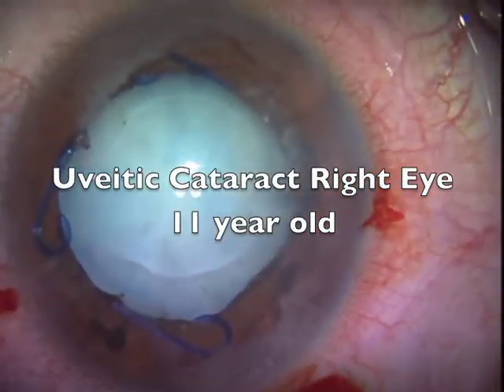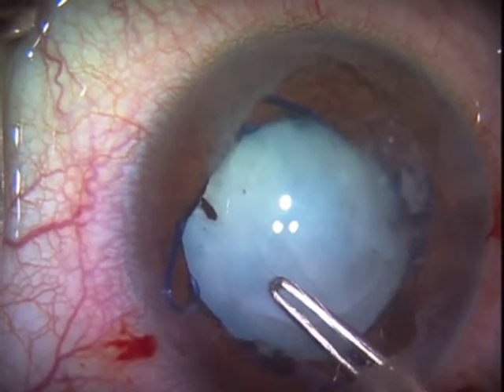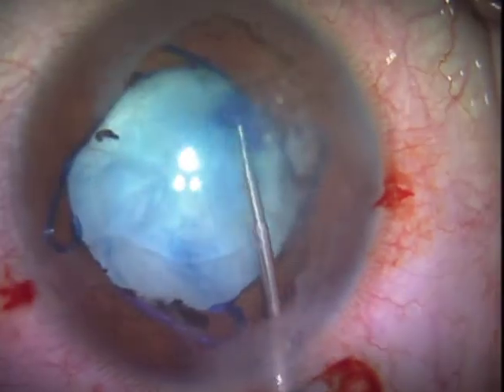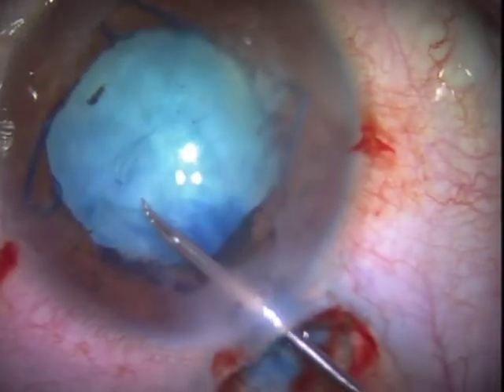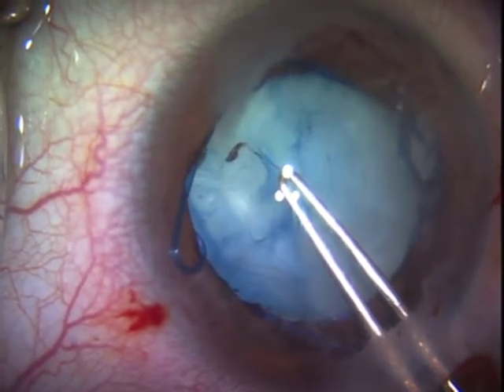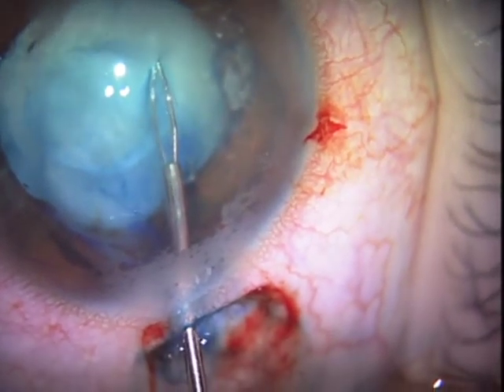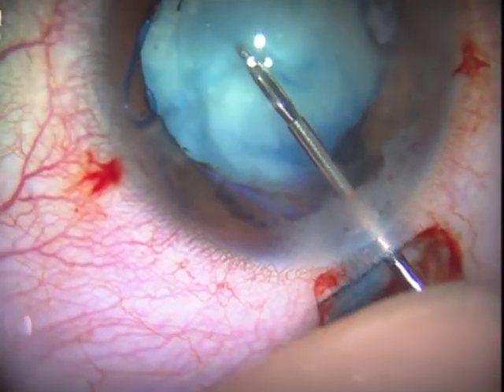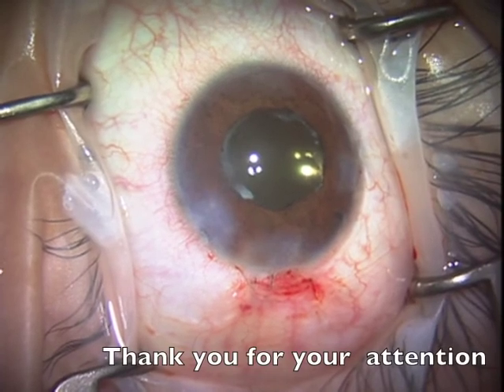Extremely Fibrotic Capsule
Dr Gimbel describes multiple instrument use in achieving a CCC in a longstanding uveitis pediatric eye